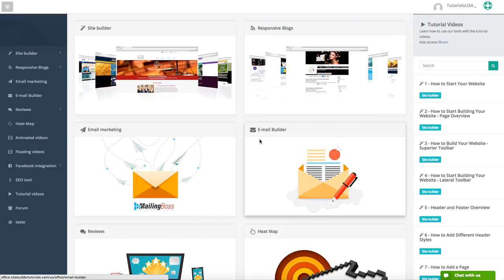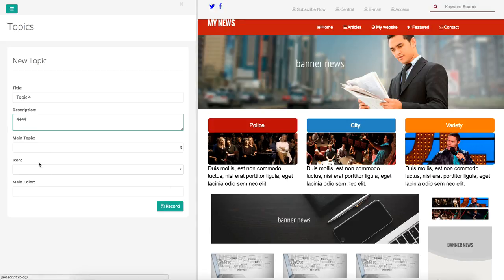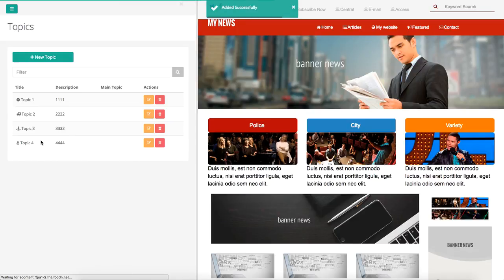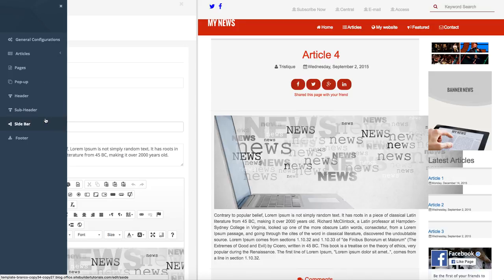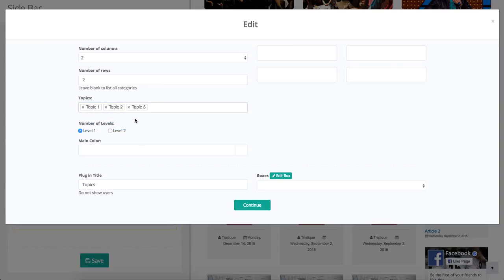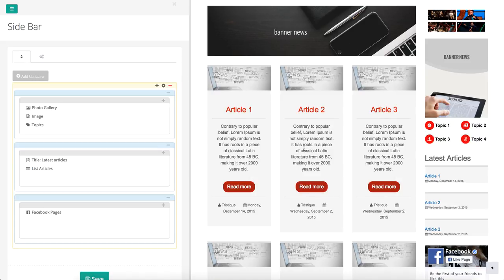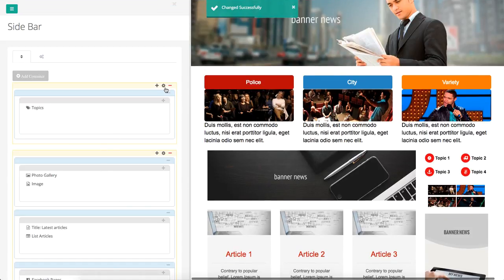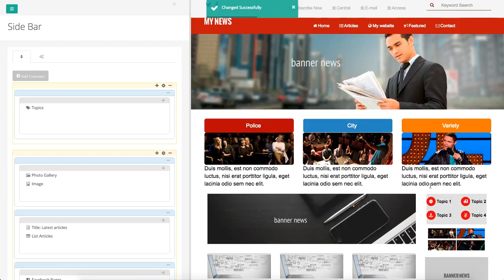14- Blogs How to Work with the Topics Plugin